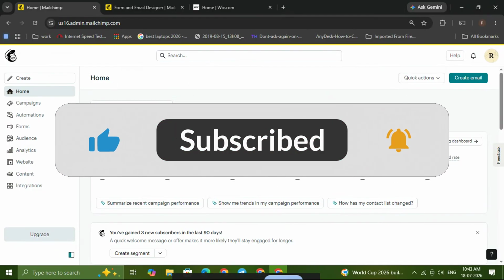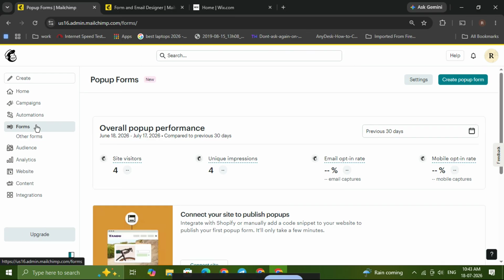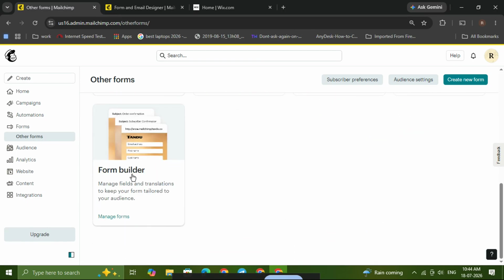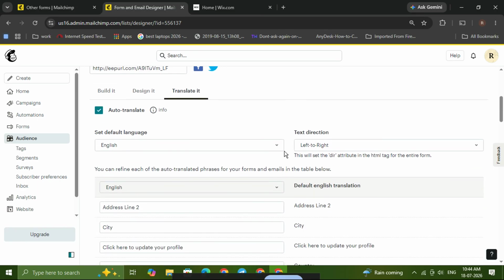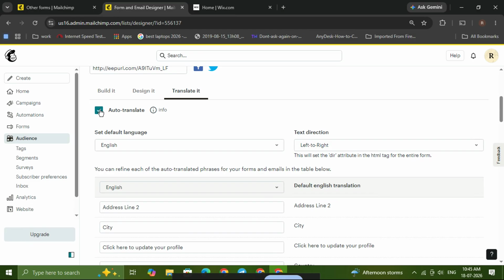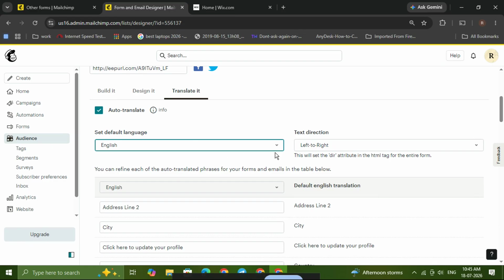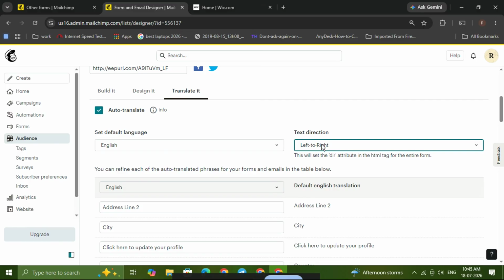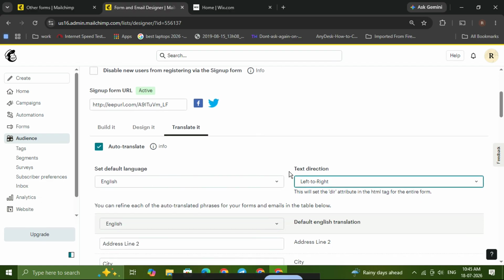How To Translate A Mailchimp Signup Form (Easy Step-By-Step Guide)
Learn how to translate a Mailchimp signup form step by step. This tutorial shows how to access the form builder, enable auto translate, choose a default language, and set the correct text direction for your audience.

🕚Timestamps:
0:00 Introduction
0:18 Go To Mailchimp
0:32 Click On Forms
0:43 Click On Other Forms
0:54 Open Form Builder
1:07 Click On Translate It
1:19 Turn On Auto Translate
1:31 Choose Default Language
1:47 Select Text Direction
2:02 Review And Publish
2:18 Outro

✍️What You'll Learn In This Video:
• How To Translate A Mailchimp Signup Form
• How To Open The Mailchimp Form Builder
• How To Turn On Auto Translate In Mailchimp
• How To Choose The Default Language For A Signup Form
• How To Set The Correct Text Direction In Mailchimp
• How To Review Translated Form Text Before Publishing

💡Pro Tips:
• Always test your translated form before sharing it publicly.
• Review buttons, labels, and confirmation messages for accuracy.
• Use the default language that matches your main audience.
• Double-check right-to-left settings for languages like Arabic or Hebrew.
• Keep the translated form simple and easy to scan on mobile.